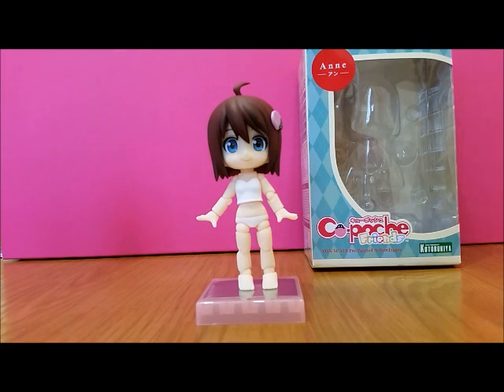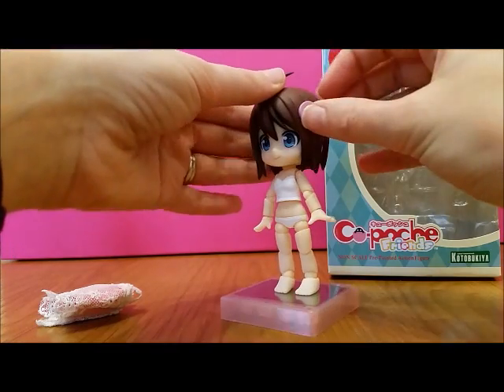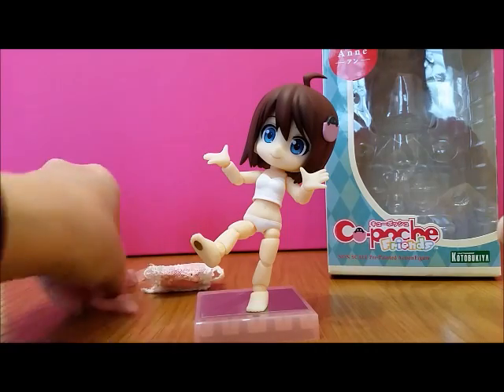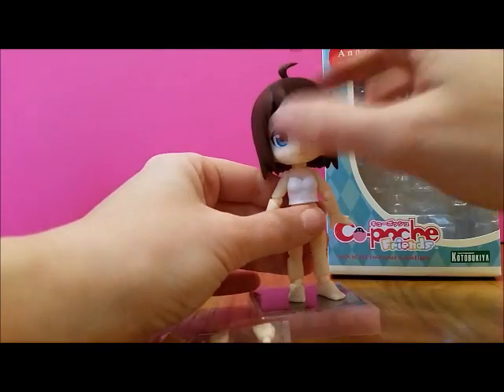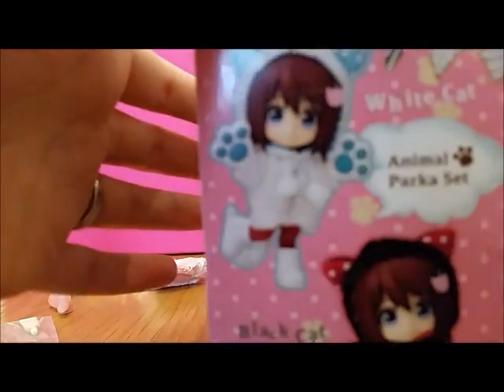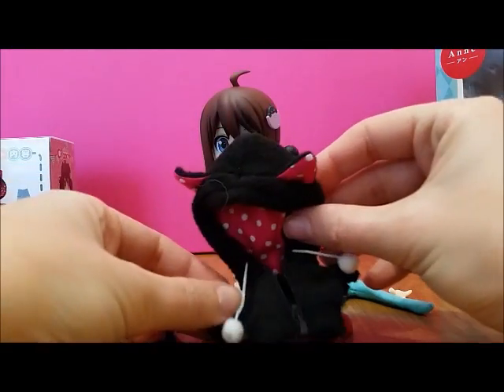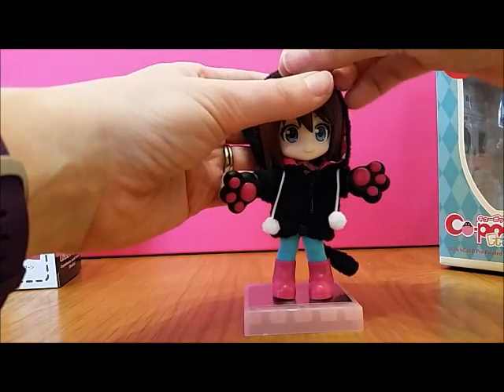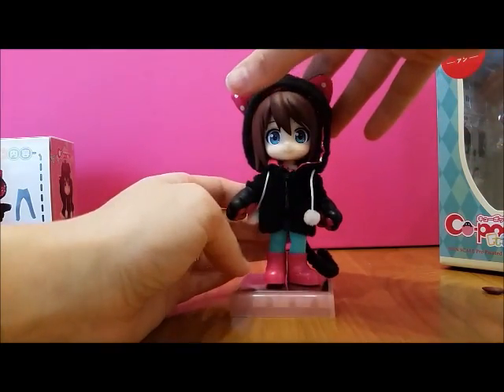Cu-poche Friends Anne and Animal Parka set mini-review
This little cutie arrived home yesterday, I've not spent masses of time getting to know her but I thought I'd do a quick review in case anyone was curious about them.

I'll probably give her a name, but not sure what yet.